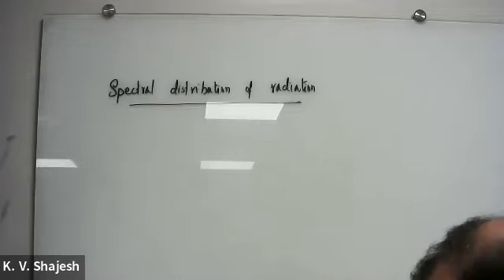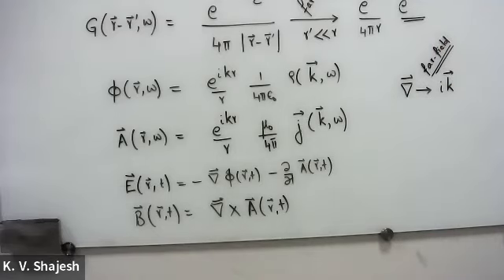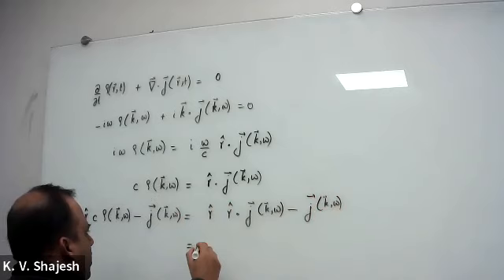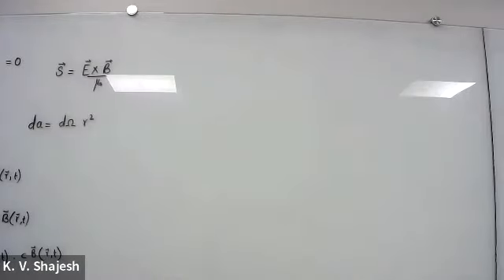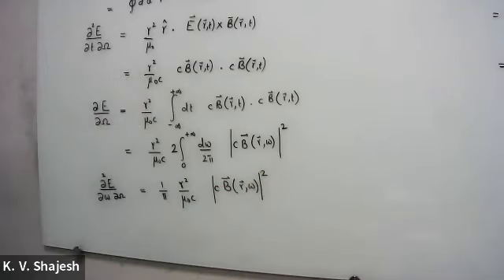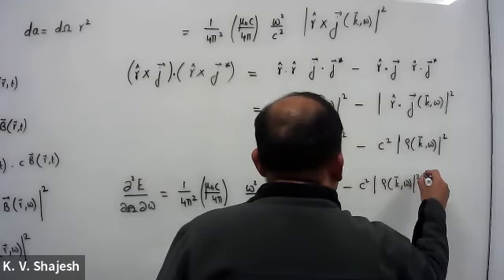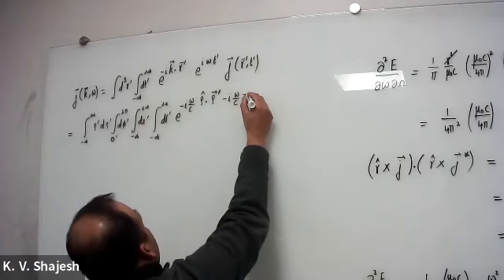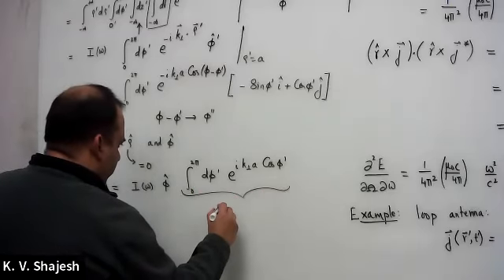20220419: SIUC PHYS P520B Lecture (Spectral distribution of radiation)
20220419: SIUC PHYS P520B Lecture (Spectral distribution of radiation)